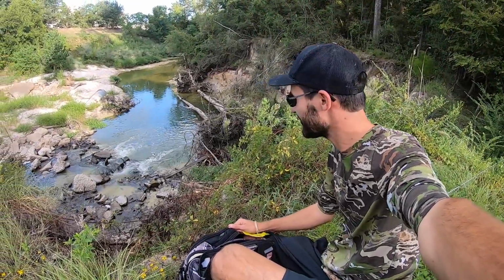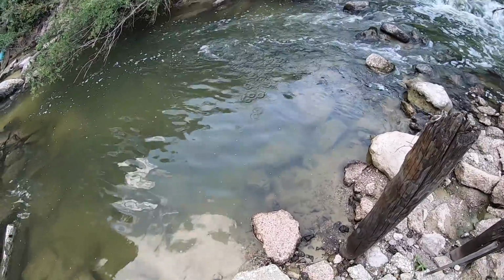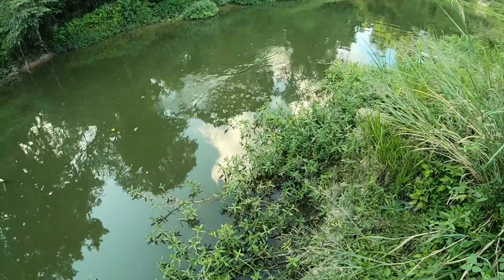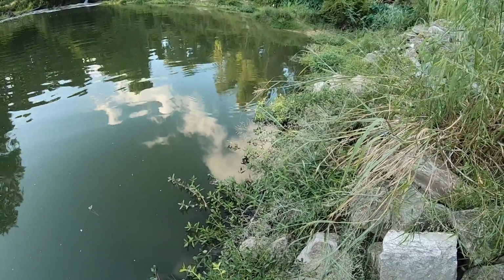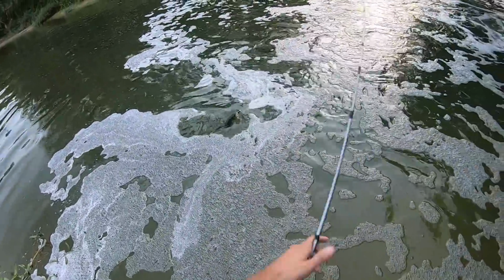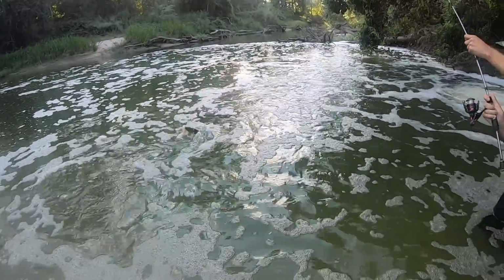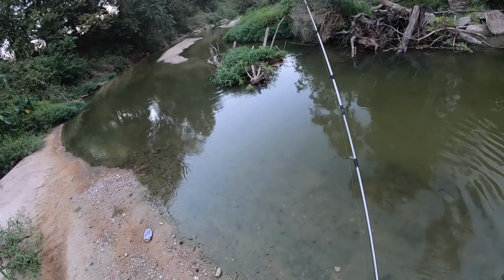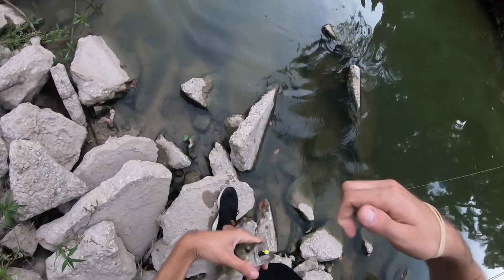HIDDEN SPILLWAY has INSANE FISHING!!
In this video, I am at a tiny URBAN CREEK, with tons of rocks and structure. I catch a few cool fish, and end up finding a spillway with a ton of water rushing out of it!

Turns out the biggest fish in the whole creek is under this spillway! It was awesome to catch this fish in this crazy area !